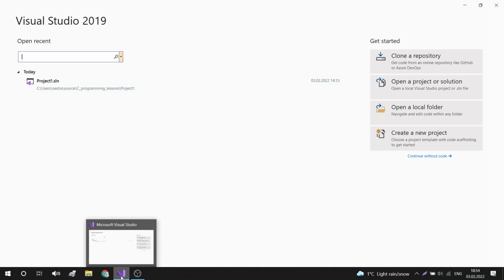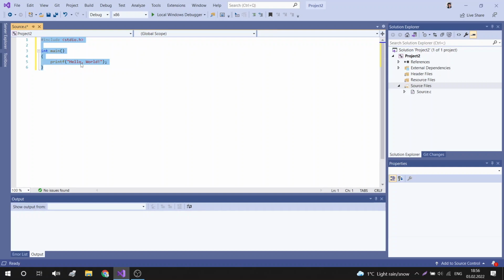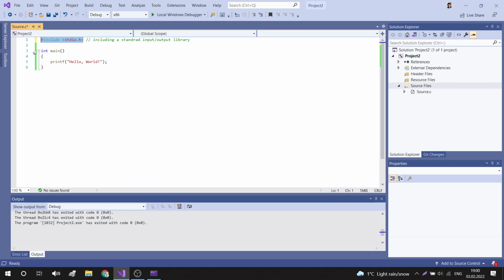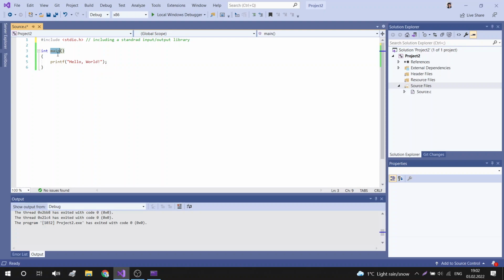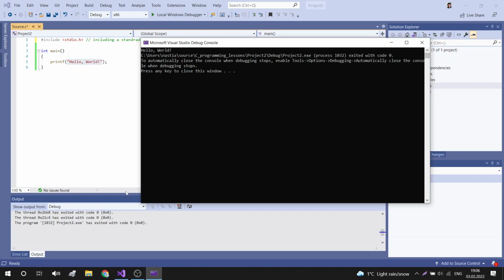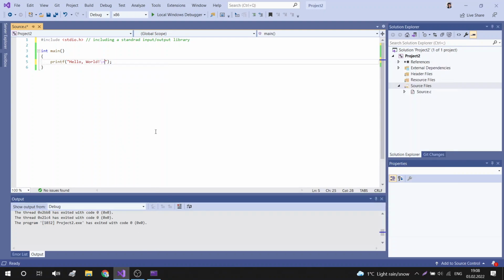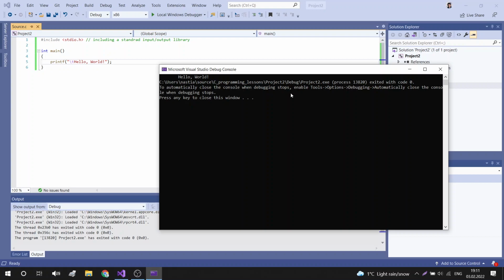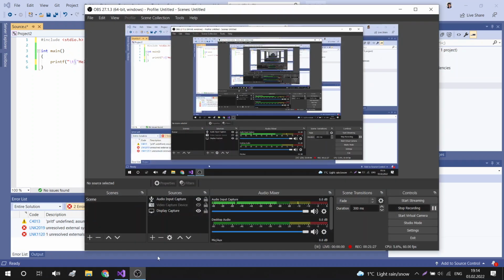Lesson 0.1 - C programming language - Get Started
Author: Nuseek (Nusrat Nuriyev)
Organization: IT-Cluster "Reactor" Luhanshchyna